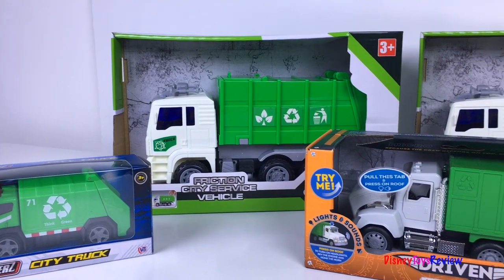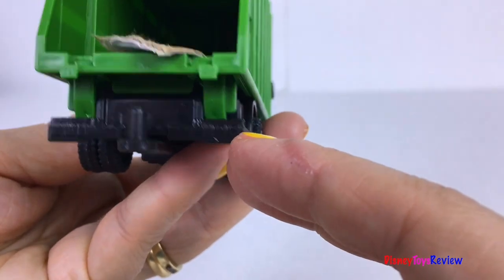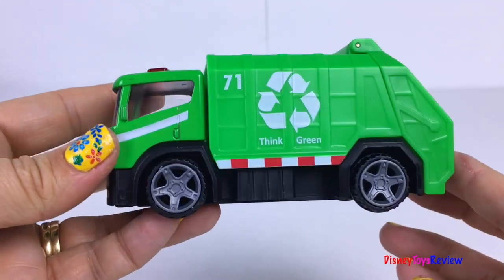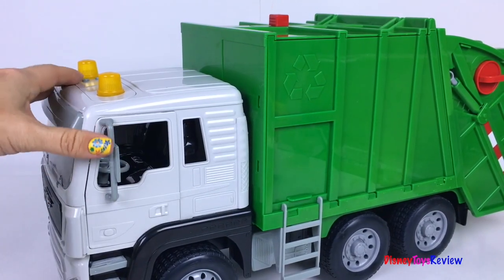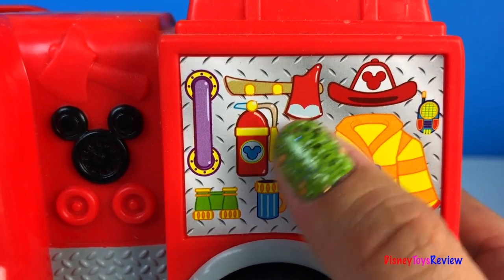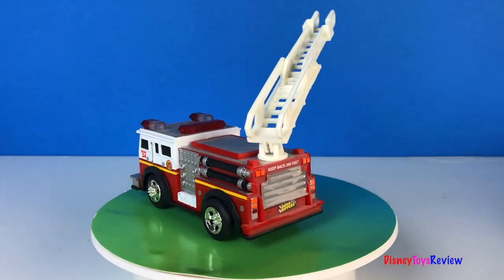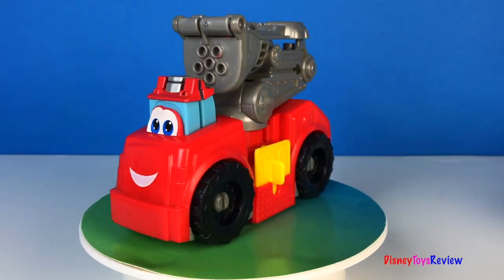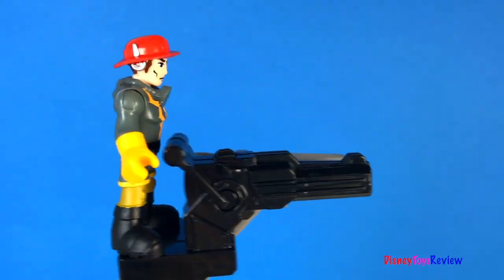GARBAGE RECYCLING TRUCK AND FIRE ENGINES MEGA COLLECTION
DisneyToysReview the toy channel presents another unboxing video with Recycling trucks & Fire Engines!

Today we are unboxing 6 different Recycling trucks! These fun garbage trucks are great city trucks! We love seeing several different garbage trucks all in the same place! We also have a very large Driven Recycling Truck and a very tiny recycling truck! It is so much fun to see!

We have two Friction City Service Vehicles! We have a garbage truck that has an opening at the top and the back can also open! It is also friction powered! The other has a large crate that it can leave and load onto it!

We have a Teamsterz city truck that has a place to put in trash! You can also open the back to dump the contents out! The driven vehicle is one of my favorites! You can see the engine, put in trash, open and dump the contents! There is also a fun trash truck from Rik Rok and another that also has a small trash can that attatches and can dump into the truck from Speed Track!

Starting out our fire engines collection is the Mickey Mouse Fire Truck! This is a cute fire engine that includes a Mickey Mouse figurine. The Little Learner Fire Truck is another great fire truck for your favorite figurines! It has a cab that opens! It also has a ladder that works and lights and sounds! Next in our collection is the Road Ripper Fire Engine and the Lego Duplo Fire Truck is fun to build! It comes with a fireman, a working ladder, a special compartment to store things and even a fire hose! What is a collection of fire trucks without an appearance from Marshall! He has brought his Paw Patrol fire truck along to join the others. While his truck is simpler it is still a lot of fun! The Joycity Fire Truck has amazing attention to details, it looks very realistic and has a working ladder that extends so far! Boomer from Playdoh Diggin Rigs joins us as well. He is the firetruck that is full of so many different things you can create and do! It even has a water extruder perfect for putting out the flames! Last but certainly not least is our Imaginenext Rescue Heroes fire truck!